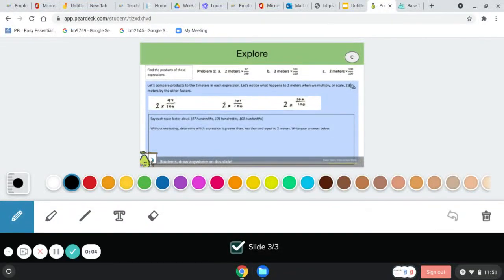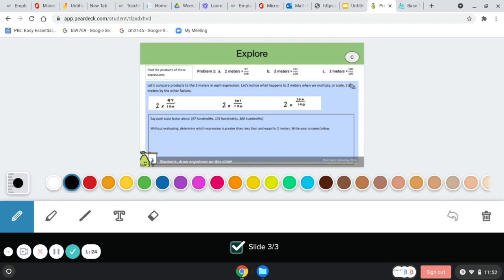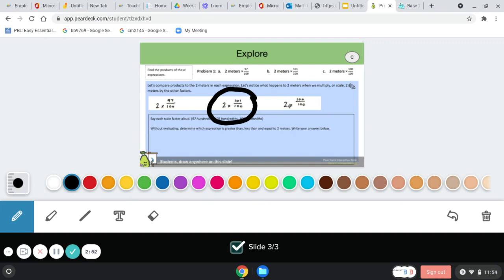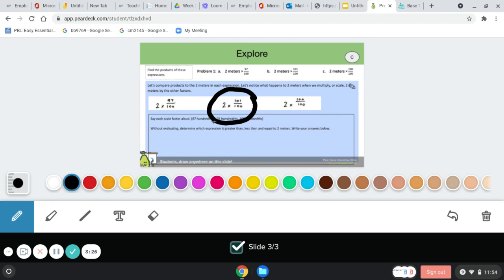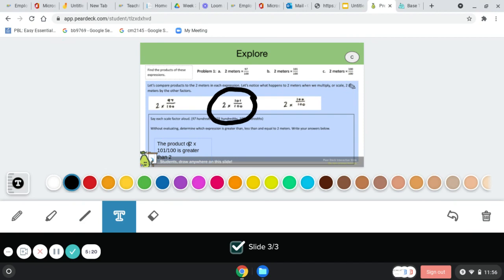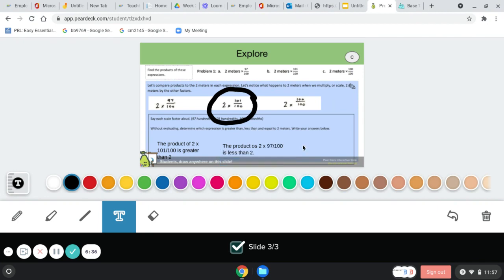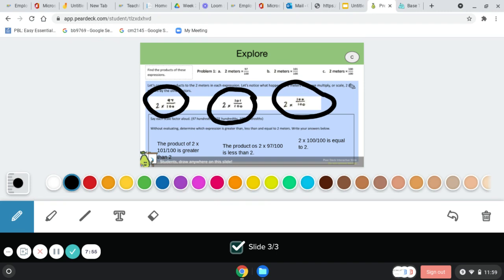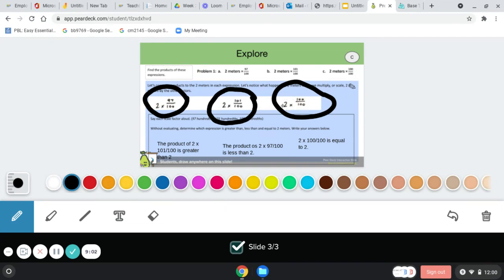Math_Grade5_Module4F_Multiplication with Fractions and Decimals as Scaling and Story Problems_Day49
How can I compare the size of the product to the size of the factors?